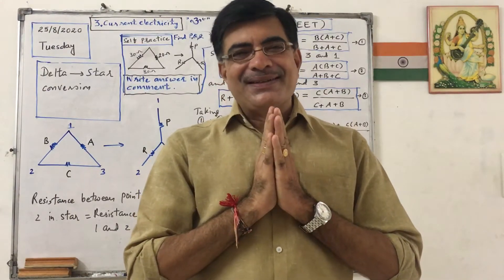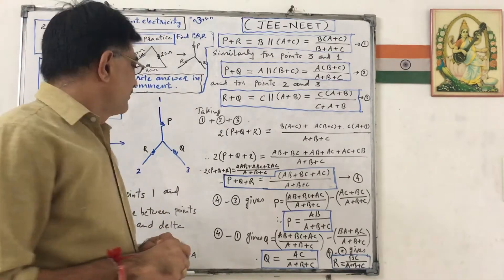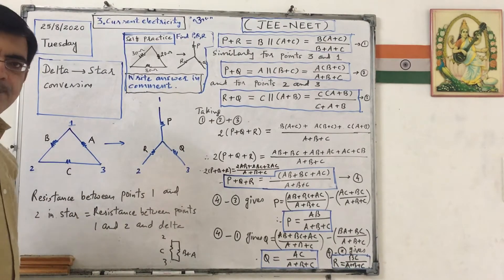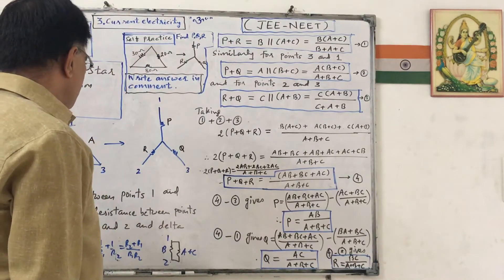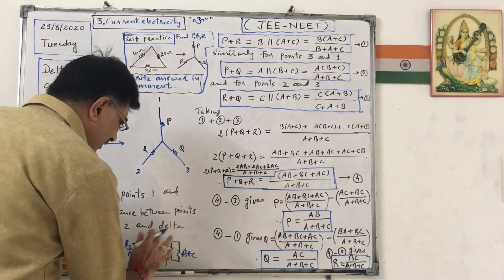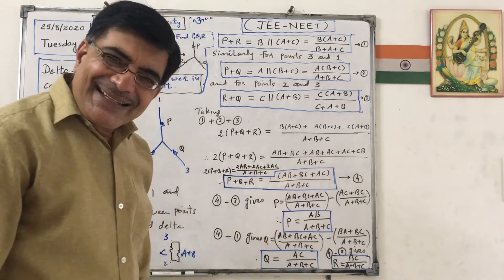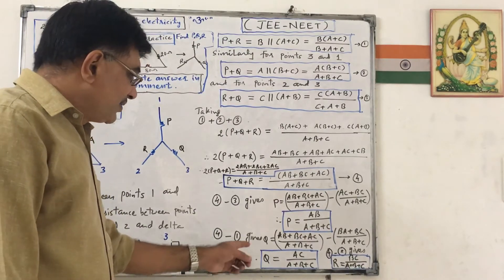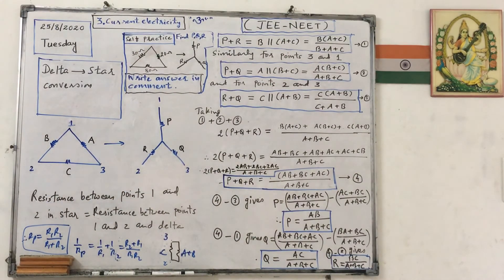JEE-NEET: Delta to Star Conversion: Current Electricity: By Sir Ujjaval Dholakia.